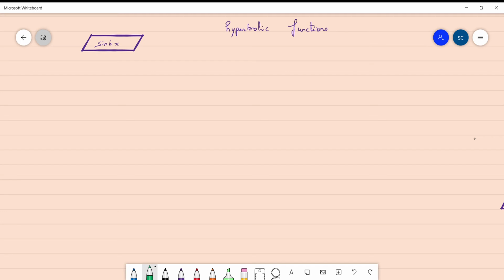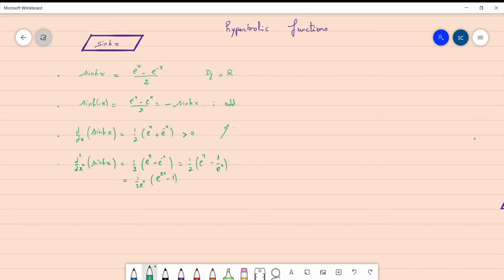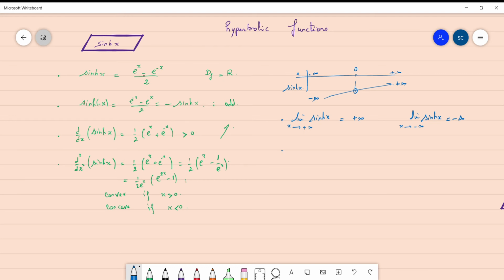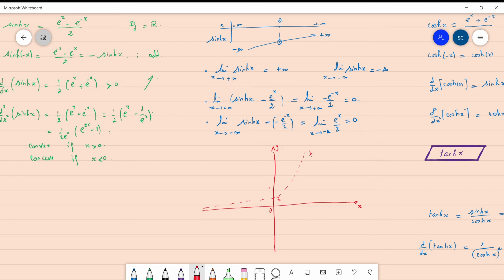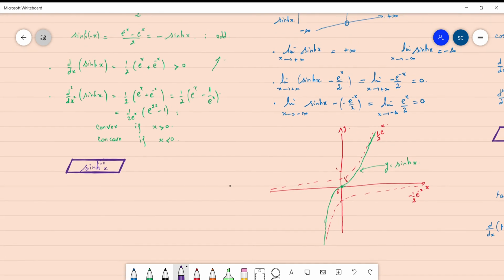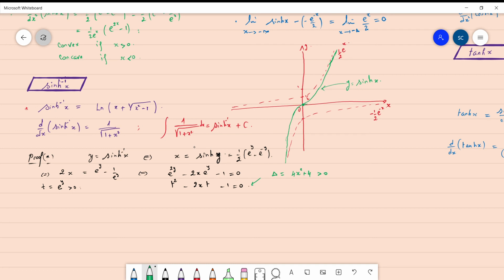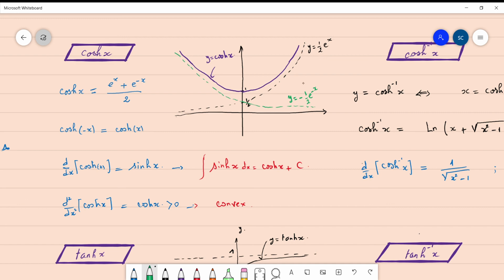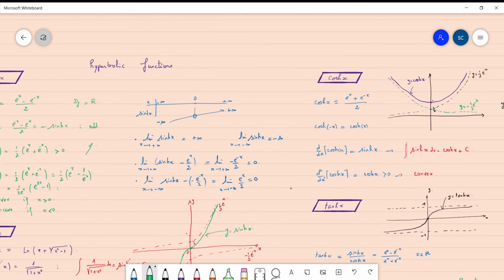5.7- hyperbolic functions